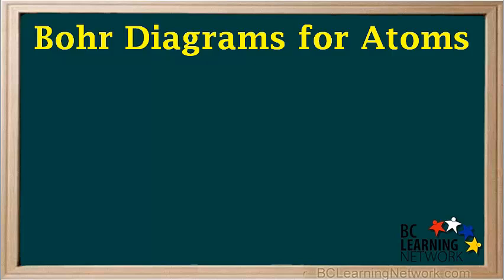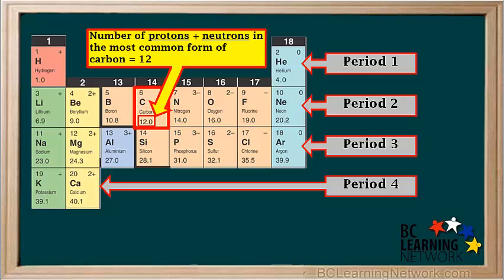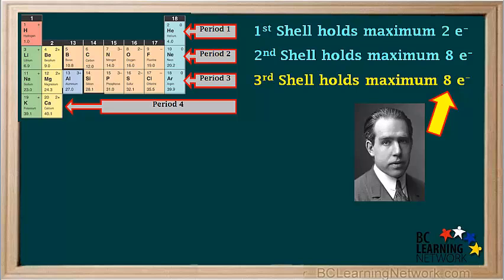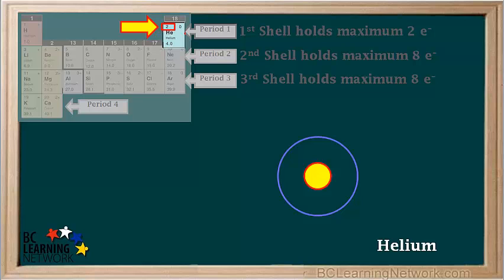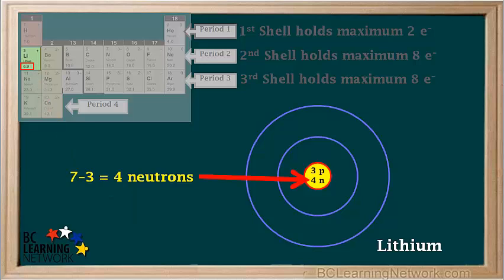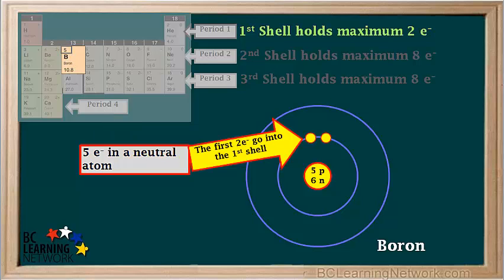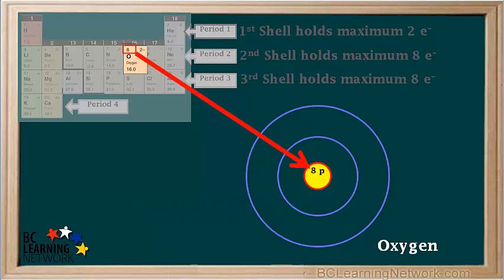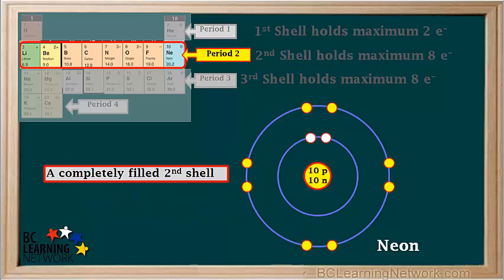BCLN - Bohr models - Elements 1 - 10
Bohr atoms